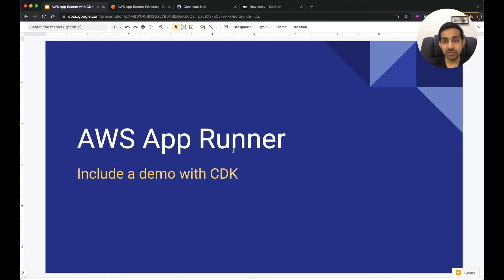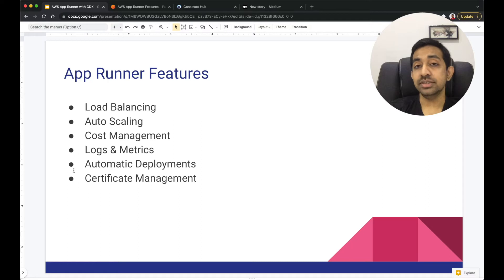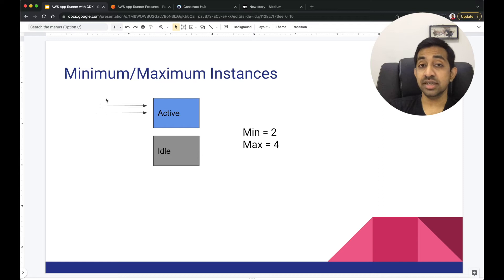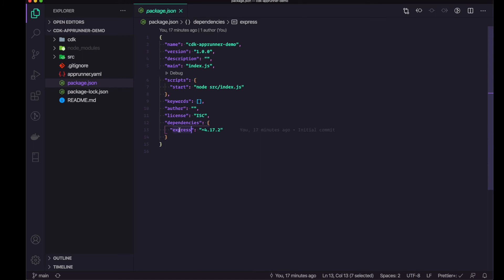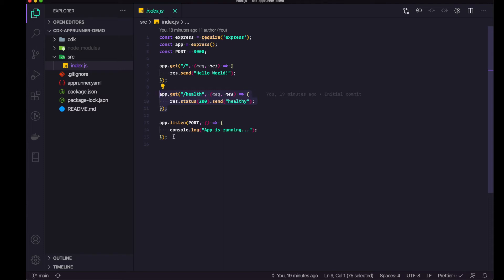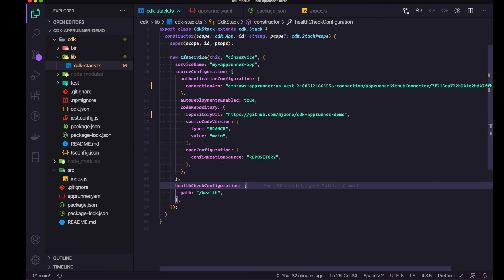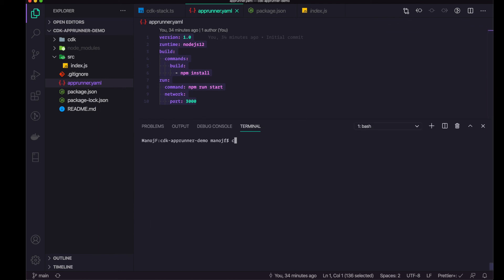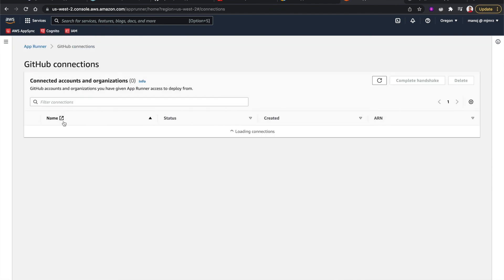AWS App Runner - How to lower your container cost? (Demo with CDK)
AWS App Runner is a managed service that you can use to run containers. It automatically provides load balancing, auto-scaling, domain management, and most importantly low-cost container deployment out of the box.

⭐️ Hey guys, if you find this video valuable, check my "The Complete Guide to Build Serverless Apps on AWS (2022)" course below👇

★ [Agenda ]
Demo starts at: 06:45